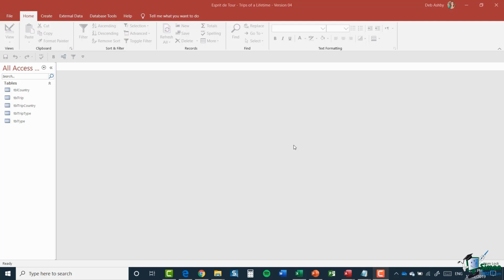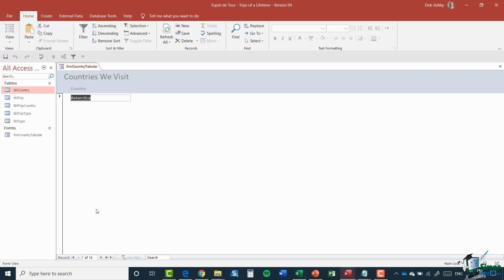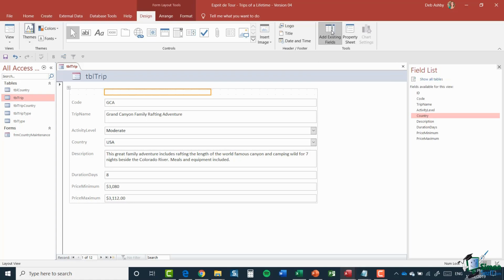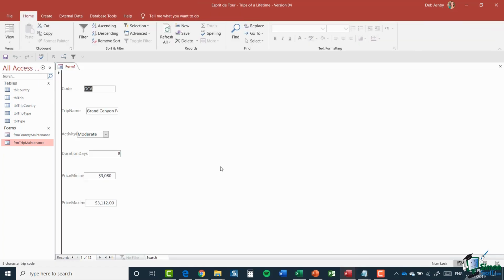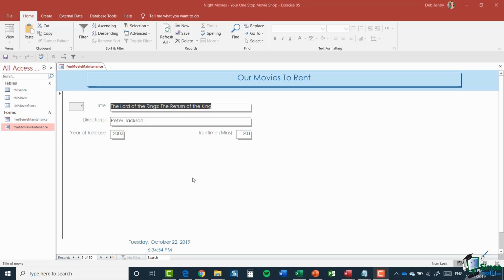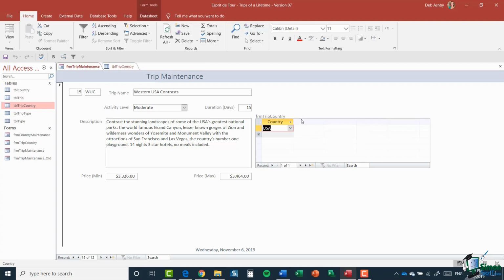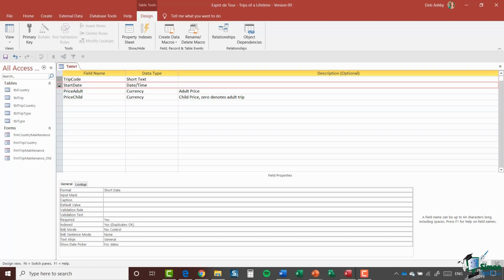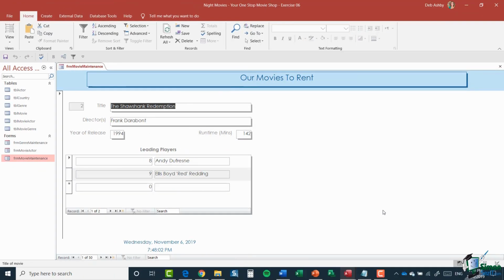Microsoft Access Forms Tutorial: MS Access 2019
In this Microsoft Access forms tutorial, we teach you how to create a form in Access 2019, how to modify a form and change the layout and design. We then look at setting up Subforms in Access.

This Access tutorial is an extract from our full Microsoft Access 2019 course, available here ➡️

0:00:00 - Course Introduction
0:00:19 - Creating a Form
0:12:58 - Modifying a Form
0:18:29 - Exercise 04
0:20:38 - Forms in Layout View
0:31:50 - Forms in Design View
0:41:51 - Form Design
0:53:51 - Exercise 05
0:54:47 - Setting Up Subforms - Part 1
1:07:48 - Setting Up Subforms - Part 2
1:17:01 - Setting Up Subforms - Part 3
1:30:27 - Exercise 06